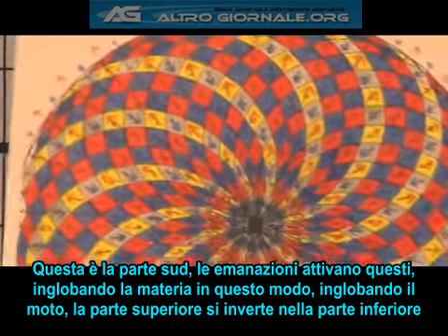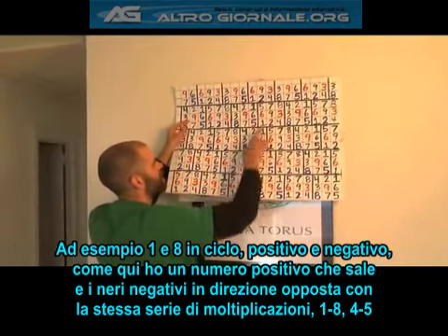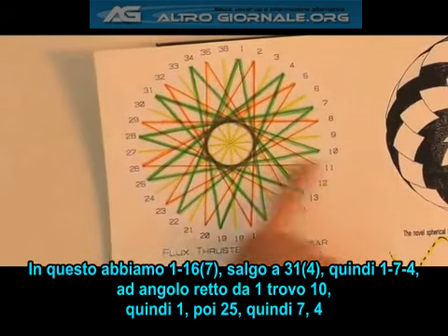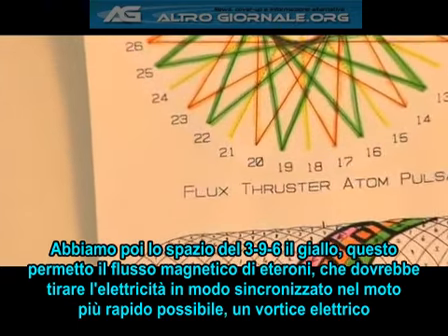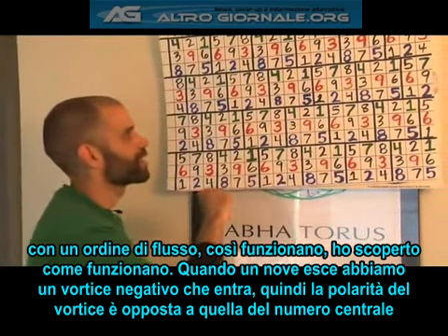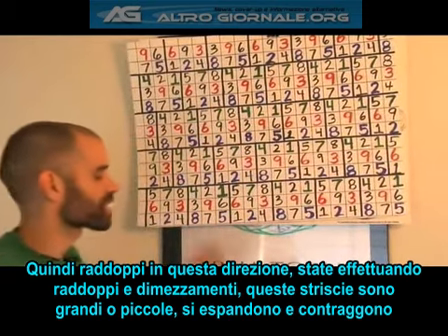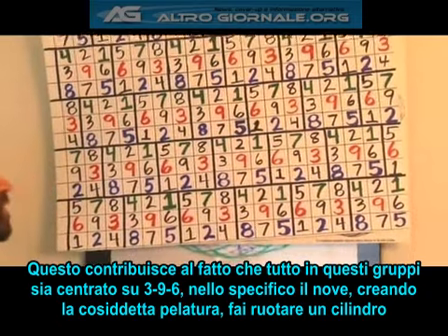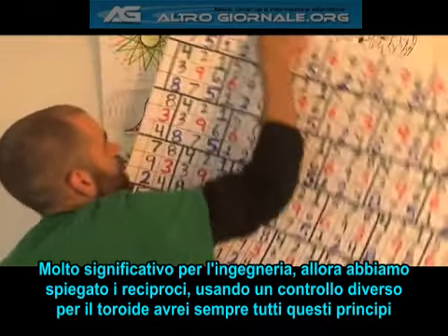RANDY POWELL - Introduzione alla Vortex Based Mathematics 11/16 - subITA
RANDY POWELL - Introduzione alla Vortex Based Mathematics

Crediti: Randy Powell & Marko Rodin